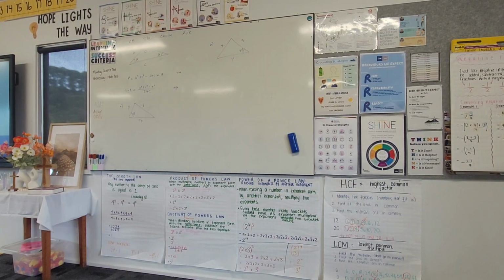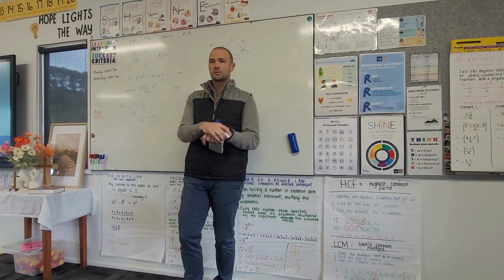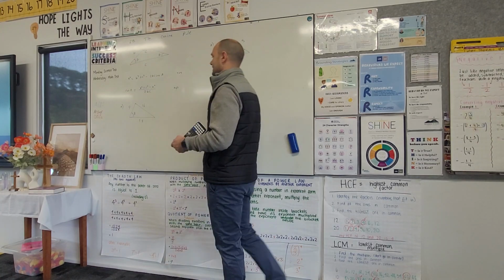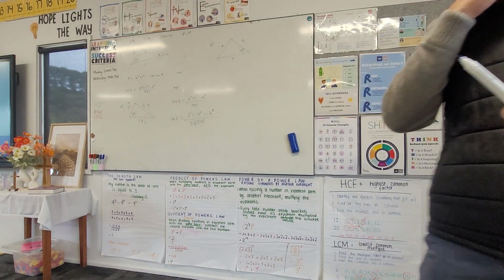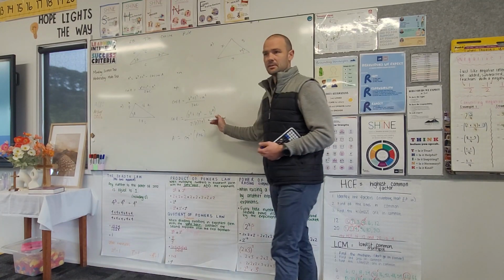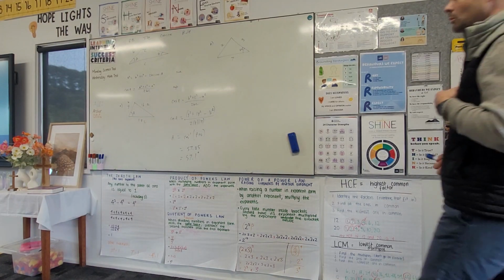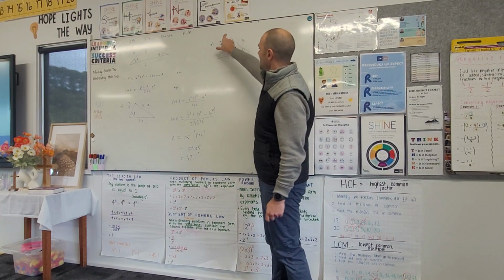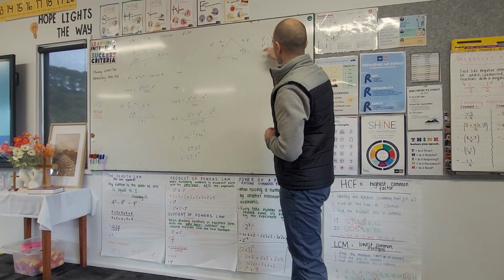6B The Cosine Rule